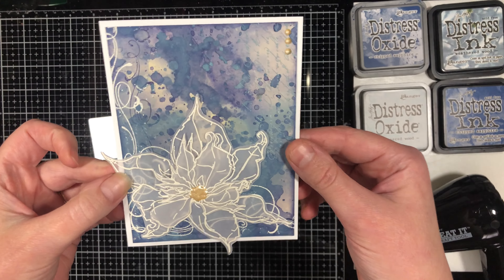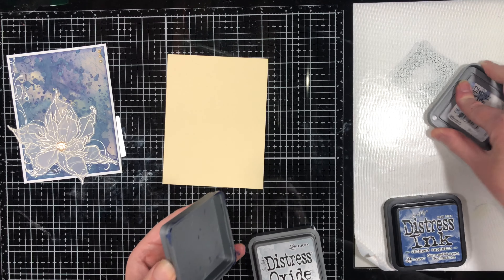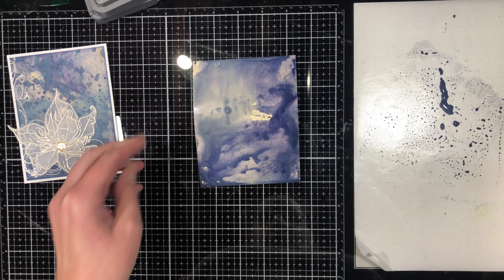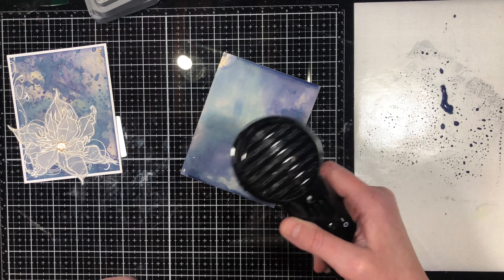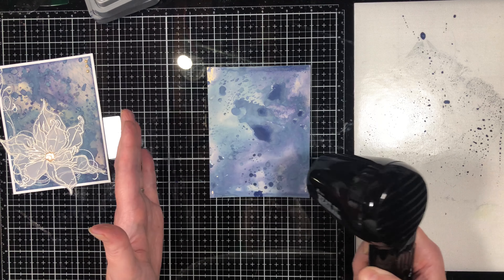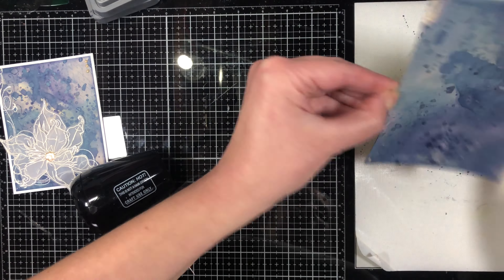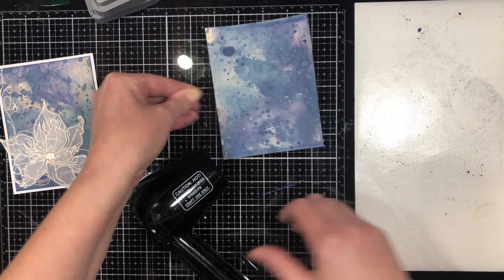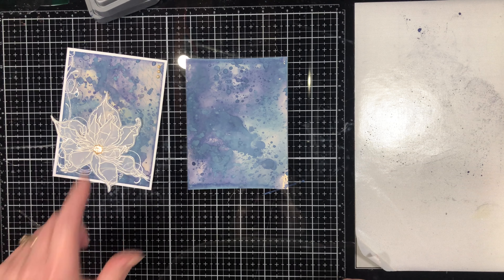Poinsettia Cards Playlist Video 6: Distress background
This is a perfect playlist to get a start on your Seasonal Christmas cards!  Even if you don't do Christmas cards, the techniques taught in this class can easily be transferred to many other non-seasonal stamp images.  The only requirement is that they are line stamps and not solid silhouette stamps.
This Playlist is broken down into manageable bits to make it easy to follow along.

NOTE:
As with all handmade items it is nearly impossible to recreate them exactly so your cards will look similar but there WILL be differences!  Those differences, in my opinion, are what makes handmade items unique and special!